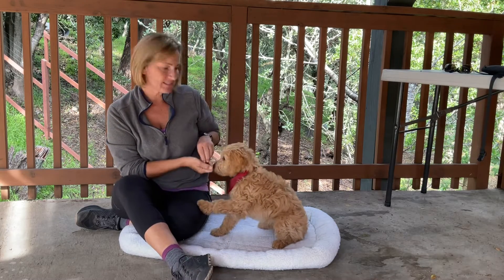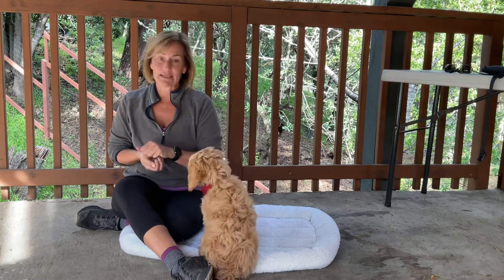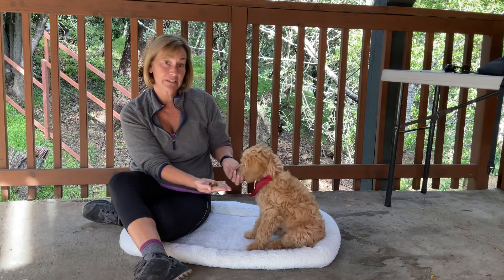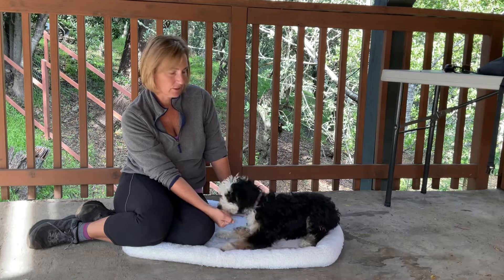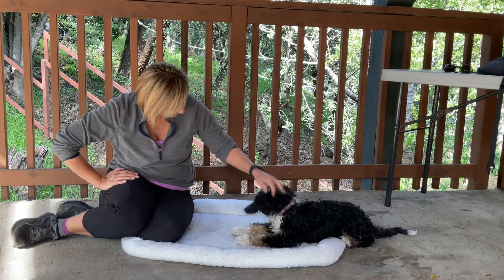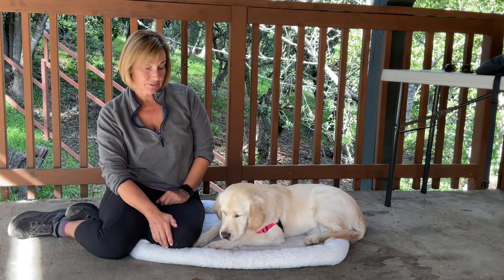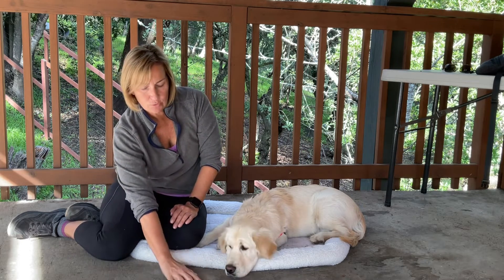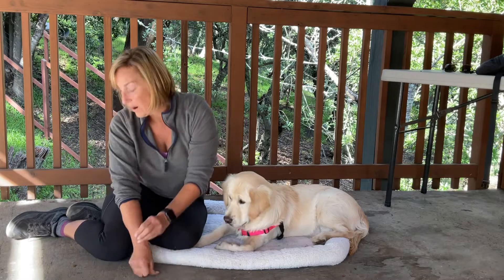Leave It Video Review Bailey Suzy Pancho Sophie